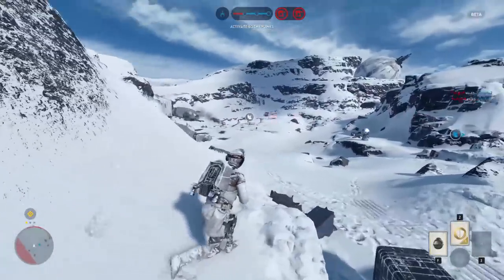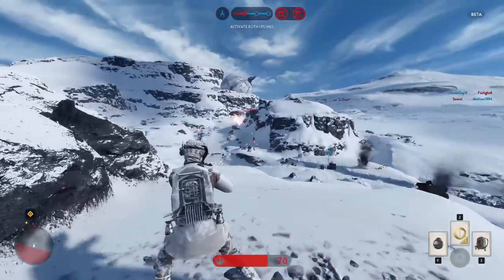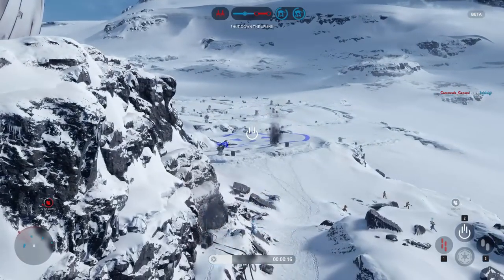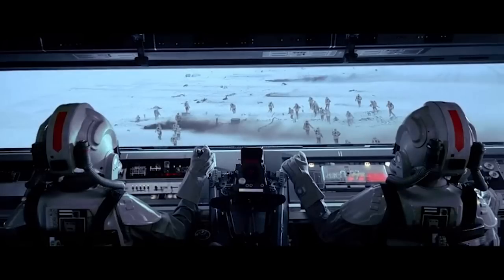Star Wars Battlefront Beta Review - Is It Too Casual?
Hey guys today we're going to Review the SWBF beta and talk about both the good and the bad.